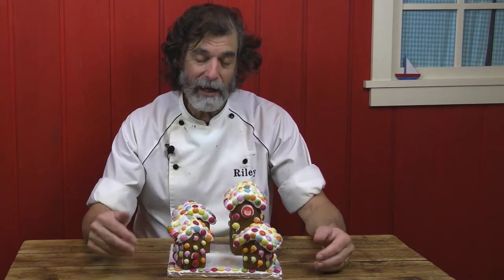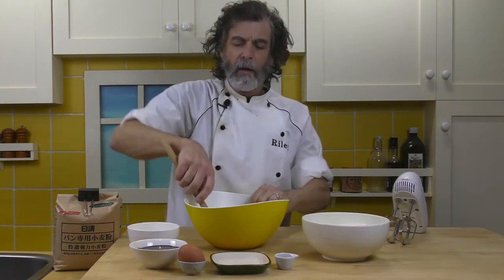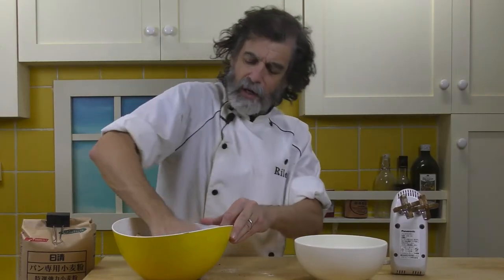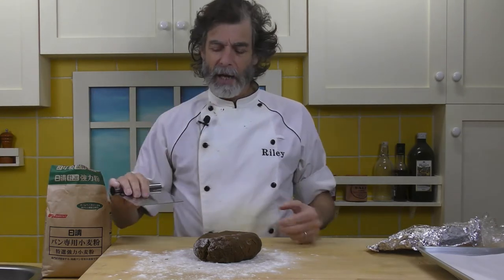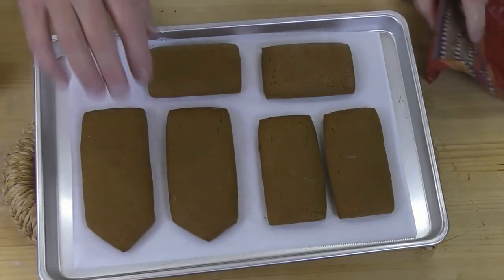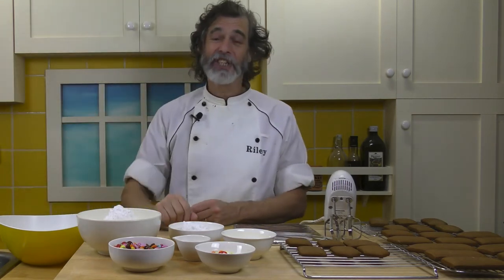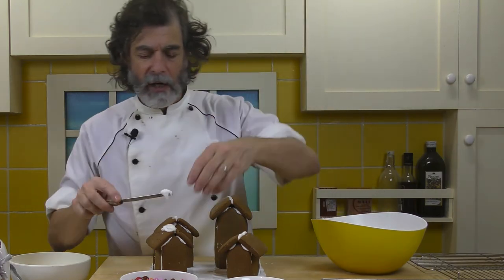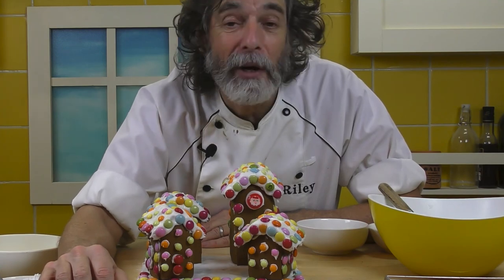How To Make Christmas Gingerbread House Village - Recipe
Please, support the creation of more original Kuma’s Kitchen recipes

Become a Kuma’s Kitchen patron and get access to all our recipe booklets, Kitchen Tech videos, Focus on Ingredients, and other videos

Do Christmas properly with a gingerbread house village. Place them on your mantelpiece, on the Christmas table, anywhere to add to the festive atmosphere. Then, nibble on them after Christmas.